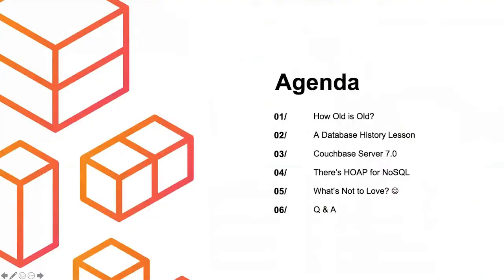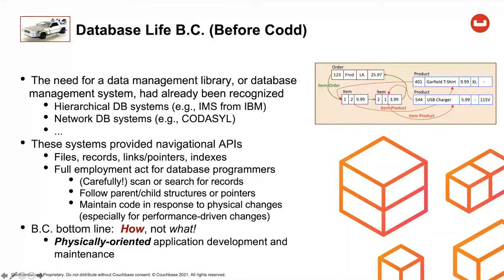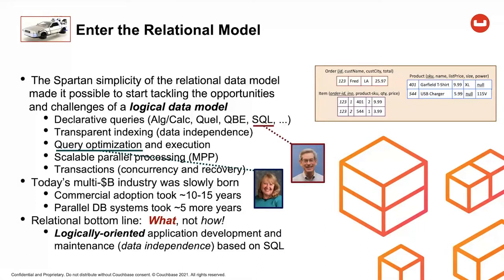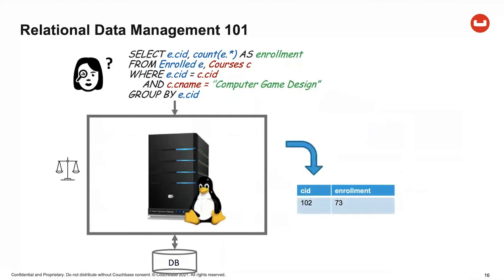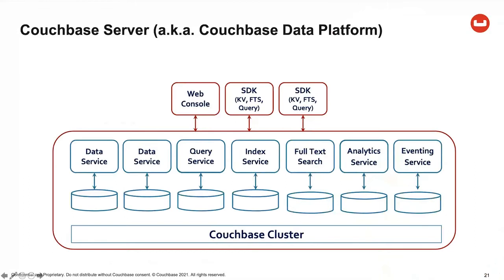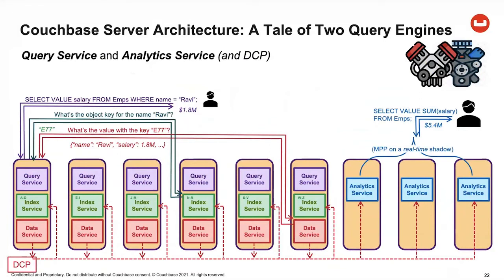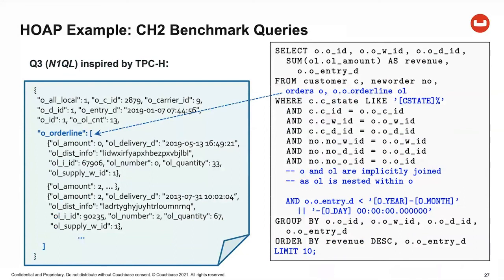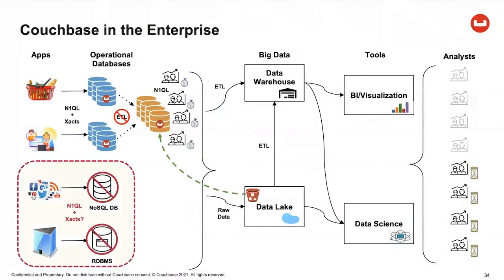Why Couchbase and Why Now Thoughts From an Old Database Guy - CBConnect21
Once upon a time databases were physical beasts. They were maintained by programmers who had to change their application programs' data access logic whenever business requirements led to database changes. In 1970 Tedd Codd revolutionized the database world by introducing the relational model. The declarative nature of relational databases led to orders-of-magnitude improvements in productivity, and to the multibillion-dollar database industry we know today.

In this session, you’ll hear from an old database guy whose database experience predates the commercial success of relational databases. He’ll examine the Couchbase Server platform from this historical perspective. You’ll learn how and why Couchbase Server 7.0 is particularly well suited to serve as a post-relational answer to data management, providing an unparalleled combination of declarative and scale-independent query capabilities as well as logical/physical data independence.

Slideshare: